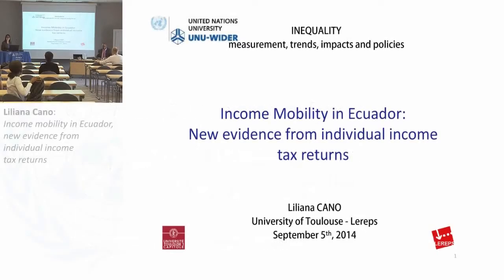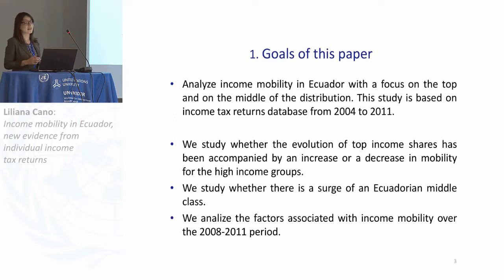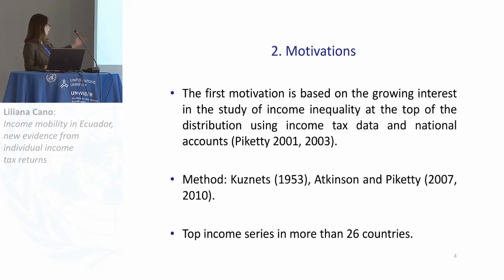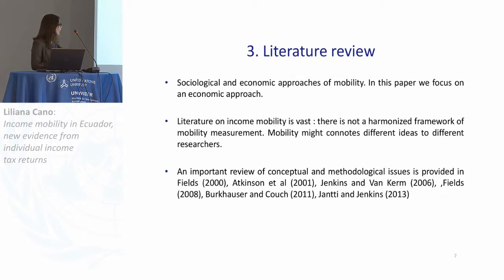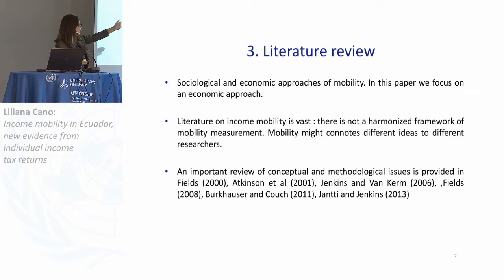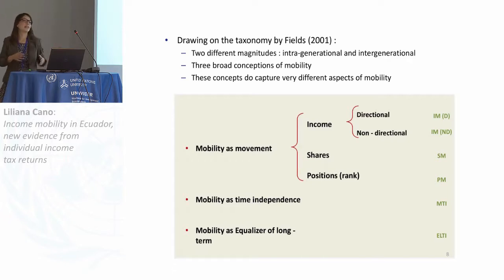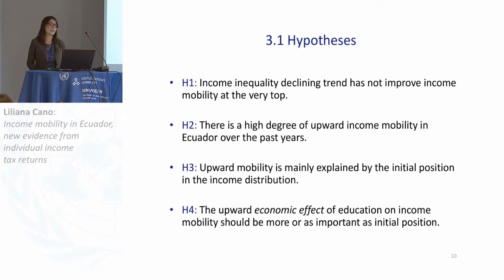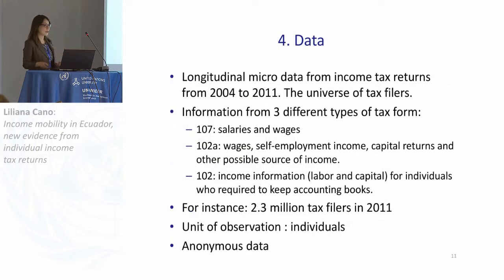Inequality Conference - Mobility 1/5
Income mobility in Ecuador, new evidence from individual income tax returns
Liliana Cano